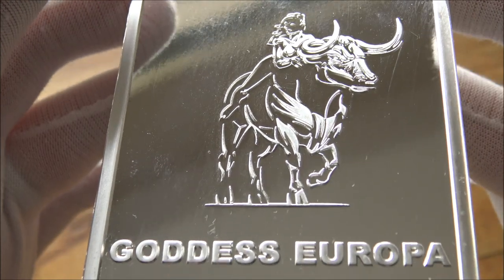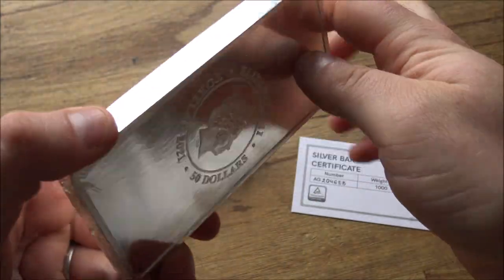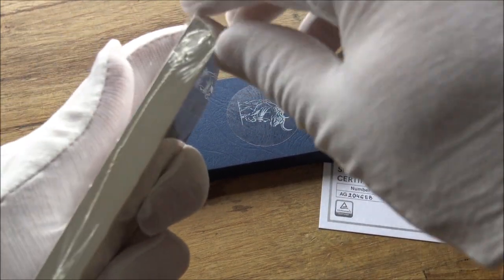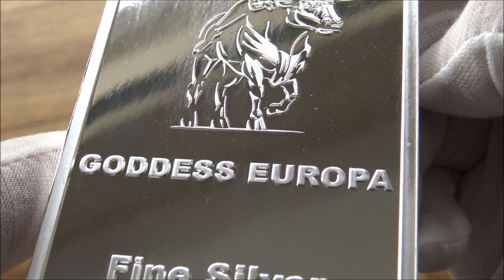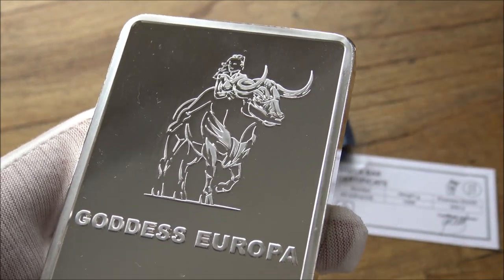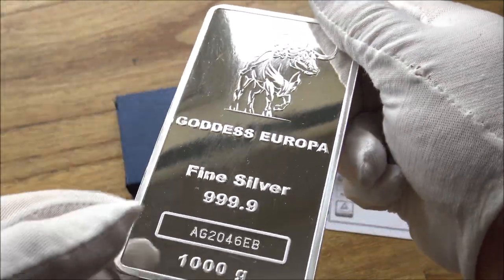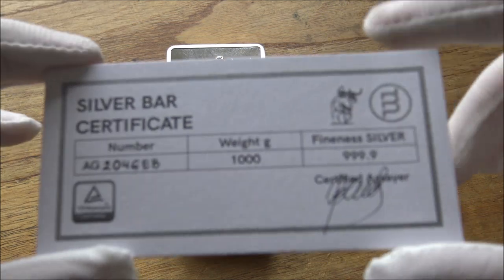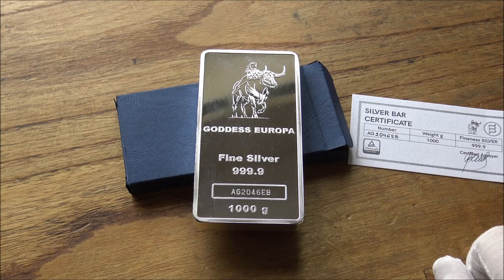No shortage of silver here - Europa Bullion makes 600 KILOS Goddess Europa Kilo Silver Coin Bars!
I (Backyard Bullion) have been gifted this bar by Europa Bullion. This gift was in no means payment for a positive review and both Europa Bullion and myself agreed upon this before any gifts exchanged hands.

This review is my own opinion and is open, honest and fair. If you like this piece and would like to buy it having watching this video this is YOUR decision alone.